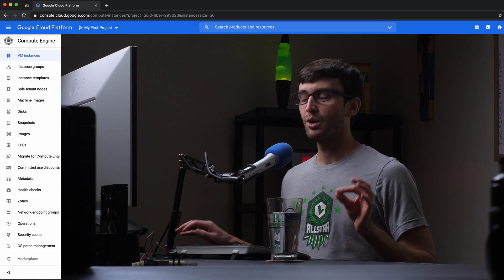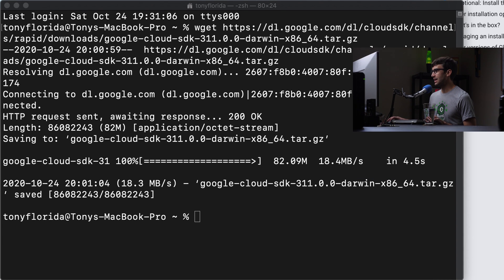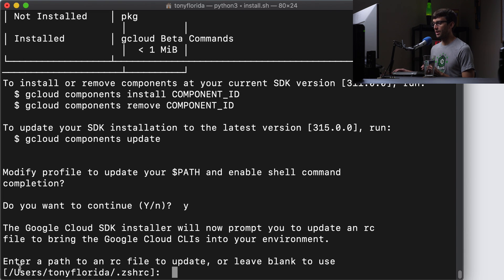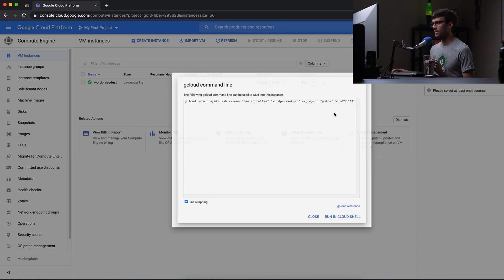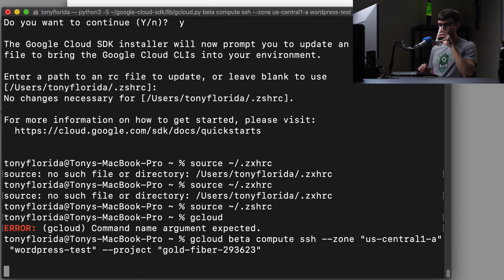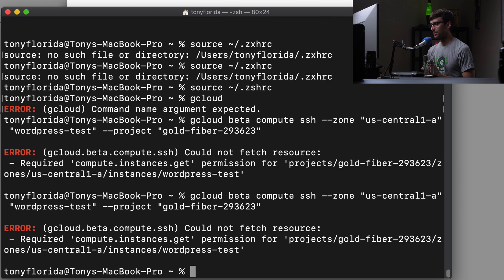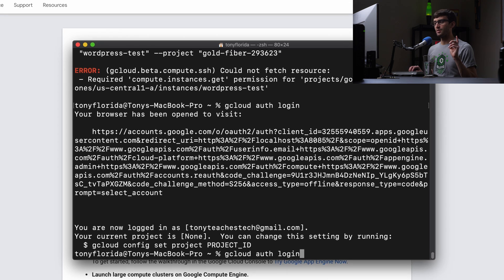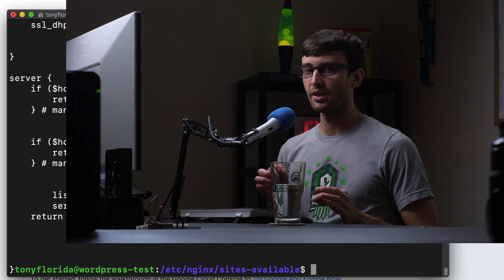How to Install gcloud on Mac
Learn how to install the gcloud command line interface on Mac in this tutorial that will allow you to use gcloud commands from the Google Cloud SDK in Terminal.